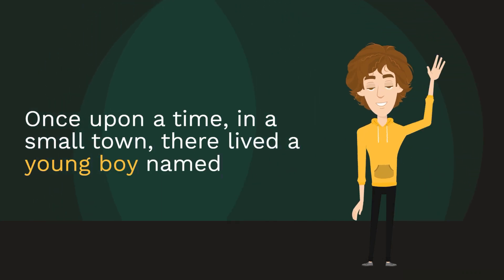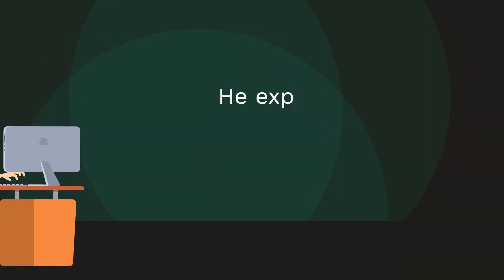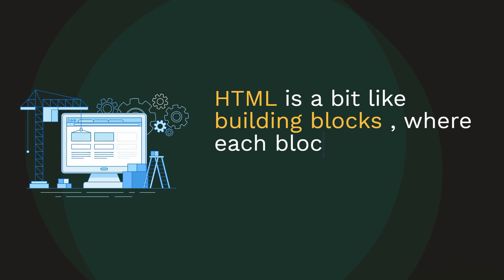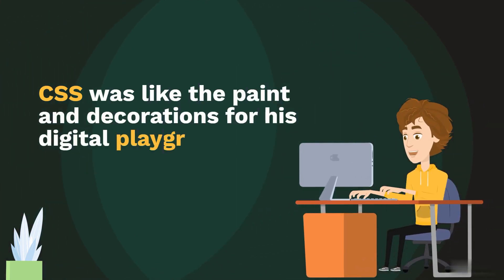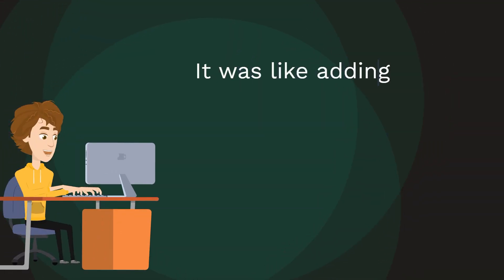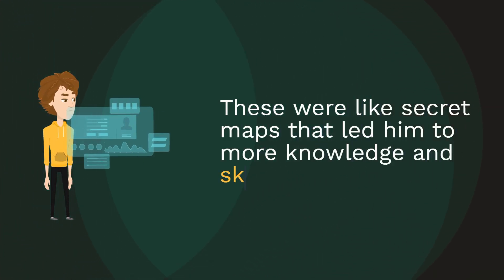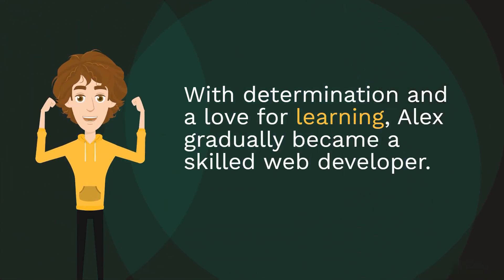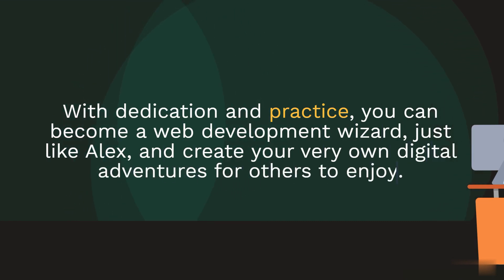The Best Way To Learn Web Development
In this video, we're going to show you the best way to learn web development in 2024. We'll teach you the latest and greatest techniques so that you can create your very own website in no time!

Web development has never been so easy! In this video, we'll guide you through the basics of web development, from designing your website to using the latest coding languages and technologies. By the end of this video, you'll have the skills you need to start building your very own website!

▶ Best platform to Learn web development in text-only format (Educative Inc)